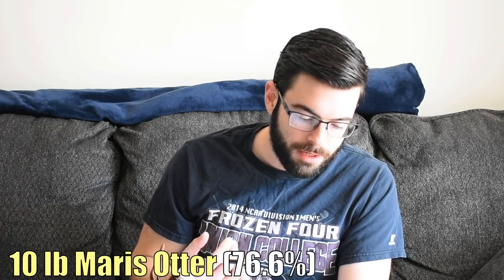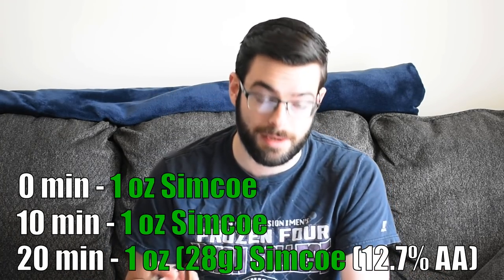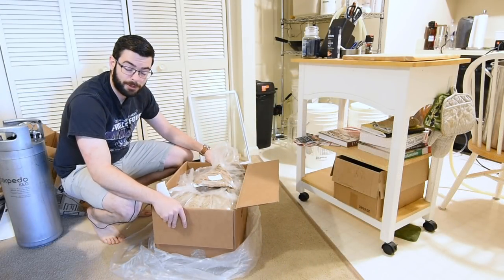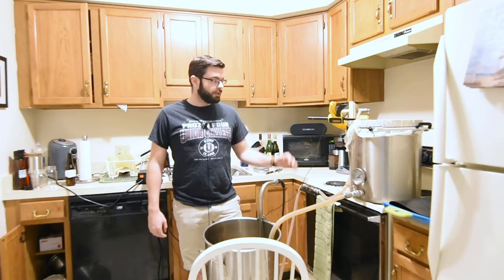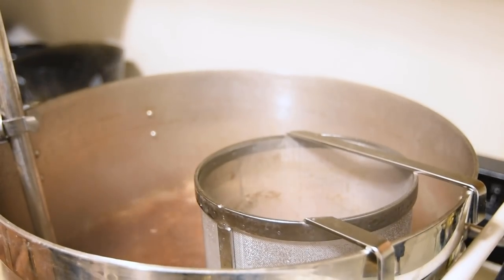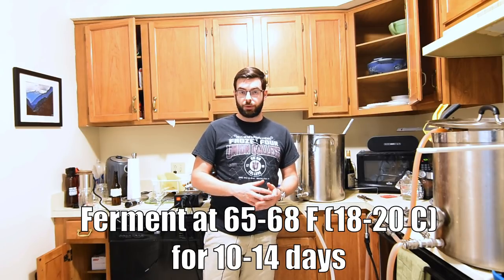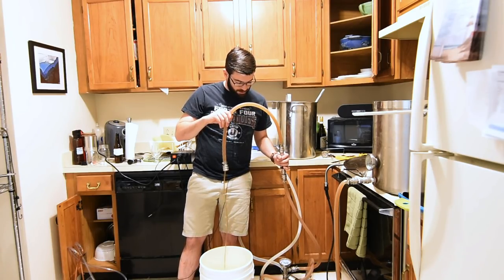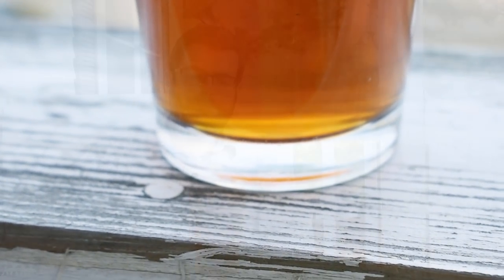The ULTIMATE CROWD PLEASER: American Amber Ale | Simcoe Hops | Grain to Glass | Big Brew 2020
In this video,  I brewed a classic American Amber Ale with only Simcoe hops on National Homebrew Day for the AHA Big Brew 2020! This is one of the original American craft beer styles and makes for a very pleasing beer for most people. Not only is it a crowd pleaser but it also happens to be very easy to brew! My result ended up being a nicely balanced beer that tasted oddly similar to Sam Adams Boston Lager. I was hoping Simcoe would add a pine-like character in the flavor and aroma of the final beer, but that ended up manifesting as subtle grapefruit instead. I found that after letting the beer age a while, I actually ended up liking it way more than when I filmed it. I really enjoyed this brew and hope you can as well!

The recipe for 5.5 gallons is below, your efficiency may vary:
"Little Big Brew"

5.7% ABV          35 IBU

10 lb Maris Otter (76.6%)
1 lb Crystal 40L (7.7%)
1 lb Munich Malt (7.7%)
1 lb Special Roast (7.7%)
1 oz Chocolate Malt (0.5%)

Single Infusion Mash for 60 min at 152 F (67 C)

Water (ppm): Ca: 110 Mg: 24, Na: 65 SO4: 255, Cl: 100, HCO3: 79

60 minute boil:
20 min - Add 1 oz (28 g) Simcoe (12.7% AA)
10 min - Add 1 oz (28 g) Simcoe
0 min - Add 1 oz (28 g) Simcoe

OG: 1.053

1 packet US-05 Dry Yeast

Ferment 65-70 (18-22 C) for 10-14 days, then cold crash and keg

FG: 1.010
0:00 Intro and Welcome
0:45 Style Description and Approach
2:14 Recipe
8:45 Mash and Lauter
11:51 Boil
14:37 Fermentation Plan and Yeast Pitch
18:32 Fermentation Follow-Up
19:20 Pour and Tasting Notes
26:49 Potential Improvements